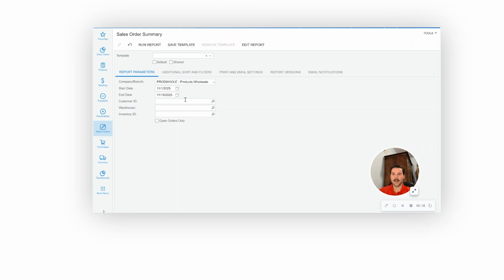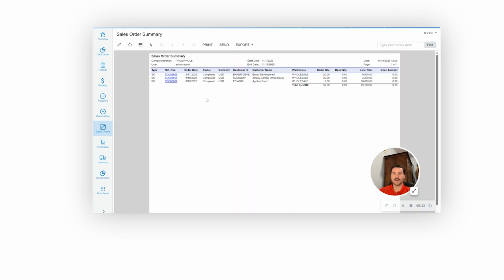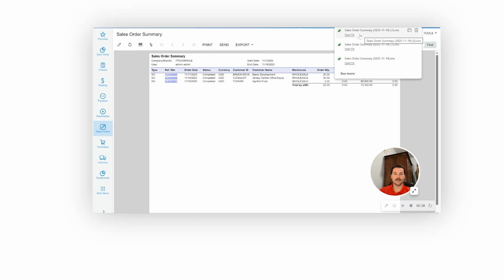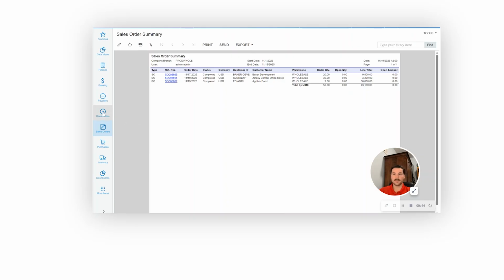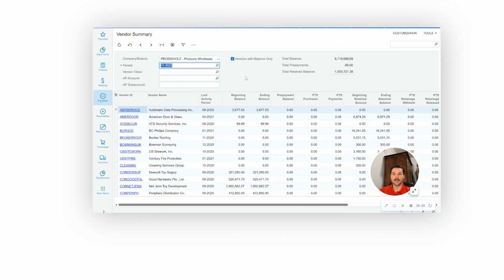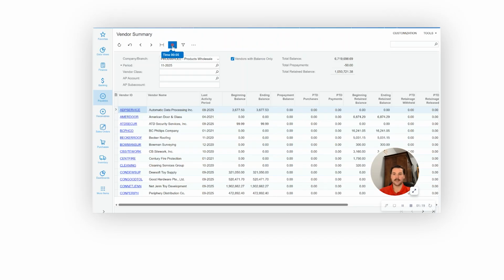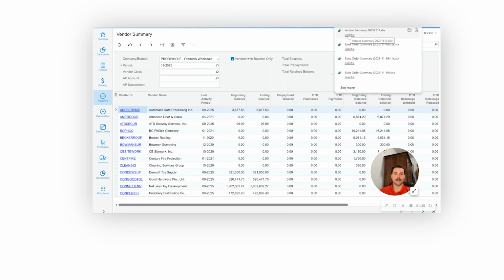How to Export Acumatica Reports to Excel | Report Export Tutorial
📚 Chapters:
0:00 Introduction to Report Export
0:04 Exporting Standard Reports to Excel
0:45 Exporting Generic Inquiries to Excel
1:37 Completing the Export Process

Learn how to export Acumatica reports and Generic Inquiries to Excel! This quick tutorial shows you how to export any report or GI to Excel or PDF format for further analysis, sharing, and data manipulation.

🔍 In This Video:
Discover the simple process of exporting both standard reports and Generic Inquiries from Acumatica to Excel. Perfect for creating shareable documents, performing additional analysis, or working with data offline.

💡 Key Concepts Covered:
Exporting Standard Reports:

Running reports with parameters
Locating the Export button
Export format options (Excel vs PDF)
Download confirmation
File naming conventions
Examples: AP Aging, Sales Order Summary

Export Button Location:

Top of report screen after running
Always visible after report generation
Single-click access
Clear export icon

Export Format Options:

Excel - For data manipulation and analysis
PDF - For printing and formal documentation
Format selection process
When to use each format

Accessing GI export function
Excel export button (X icon)
Location at top of inquiry screen
Works with filtered data
Example: Vendor Summary inquiry
Processing time for large datasets

What Gets Exported:

All visible data in current view
Applied filters included
Custom parameters respected
Sorting conditions maintained
Current data snapshot
Formatted layouts

🎯 Common Export Scenarios:
Standard Reports:
✅ AP Aging Report → Excel for vendor analysis
✅ Sales Order Summary → Excel for forecasting
✅ Financial statements → PDF for distribution
✅ Inventory reports → Excel for pivot tables
✅ Any Acumatica report → Both formats available
✅ Vendor Summary → Excel for supplier analysis
✅ Customer lists → Excel for mail merge
✅ Inventory queries → Excel for custom analysis
✅ Custom GIs → Excel for data manipulation
✅ Filtered views → Excel preserving filters

📊 Use Cases:
Excel Exports For:

Further data analysis and calculations
Creating pivot tables
Combining with other data sources
Email distribution to team members
Custom formatting and charts
Mail merge operations
Budget comparisons
Trend analysis
What-if scenarios

PDF Exports For:

Formal document distribution
Printing hard copies
Archiving reports
Email to external parties
Presentations
Audit documentation
Read-only sharing
Professional formatting

✅ Best Practices:

Run report with correct parameters before exporting
Apply all desired filters before export
Choose appropriate format for your use case
Use descriptive file names when saving
Verify data before sharing externally
Consider file size for large GIs
Be patient with lengthy exports
Check downloaded file location

⚡ Quick Steps:
For Standard Reports:

Set your parameters
Click Run Report
Click Export button (top of screen)
Select Excel or PDF
File downloads automatically
Open from downloads folder

Open your GI (e.g., Vendor Summary)
Apply any desired filters
Click Excel export button (X icon at top)
Wait for processing (may take moments for large GIs)
File downloads automatically

🔧 Technical Details:

Exports preserve formatting where possible
Excel exports are .xlsx format
PDF exports maintain report layout
Large datasets may take time to process
Downloads appear in browser download area
Files named based on report/GI title and date

⚠️ Important Notes:

Export captures current view only
Filtered data exports as shown
Large Generic Inquiries take longer
Excel format better for data manipulation
PDF format better for presentation
Both formats widely compatible
No limit on export frequency
Real-time data snapshot

💡 Pro Tips:

Export to Excel for analysis, PDF for distribution
Apply filters before export to reduce file size
Use Generic Inquiry exports for custom data extracts
Combine with report templates for consistent exports
Export regularly for backup purposes
Use Excel exports with pivot tables for insights

🔗 Related Features:

Report parameters and filtering
Generic Inquiry creation
Exposing GI to Excel via OData (for live data)
Report favorites and templates
Primary list filtering
Custom report building

Master data export to extend your Acumatica reporting capabilities. Essential for anyone who needs to work with ERP data in Excel or share reports in various formats!

Perfect for analysts, managers, and users who need flexible data access and reporting options.